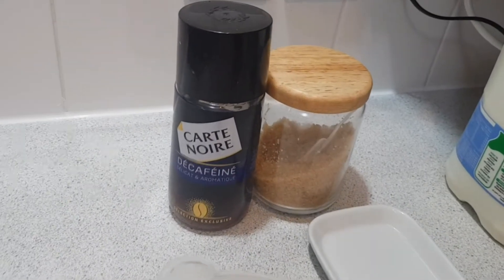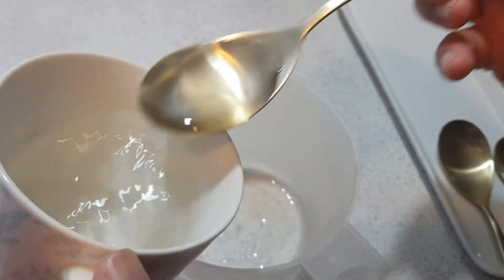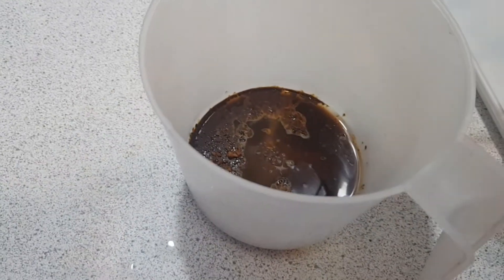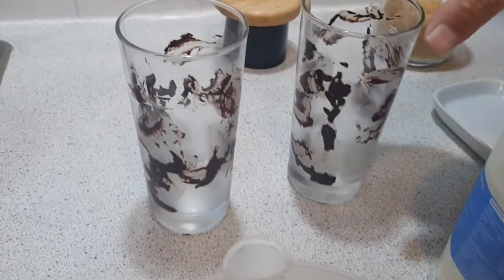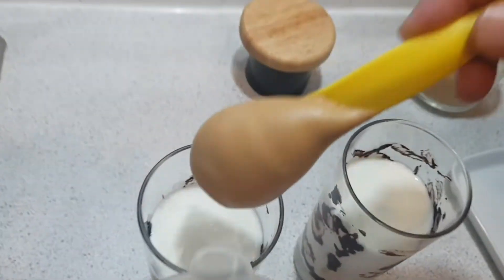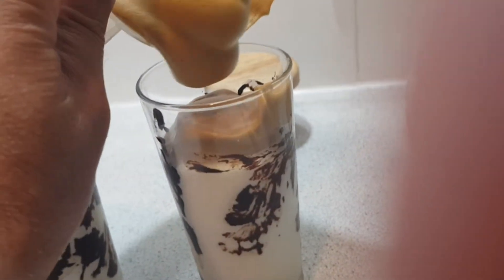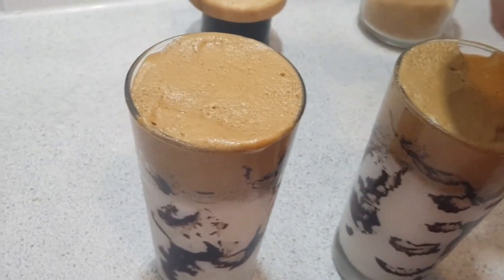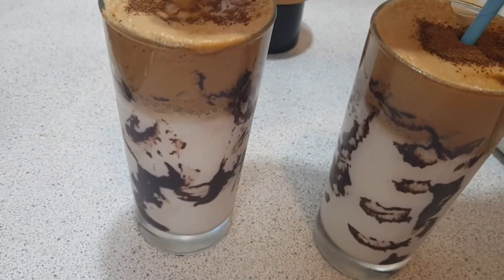How to make Dalgona Coffee quick recipe lovely drink cold coffee yummy refreshing cold coffee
Dalgona coffee very yummy energetic drink must try